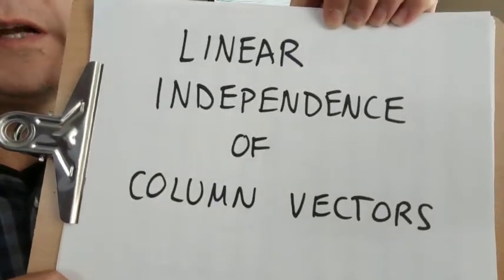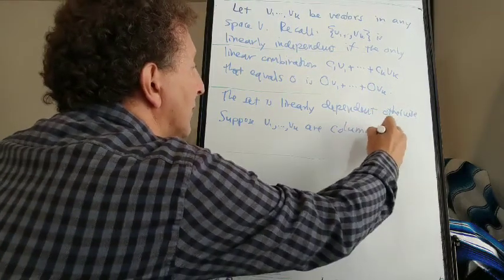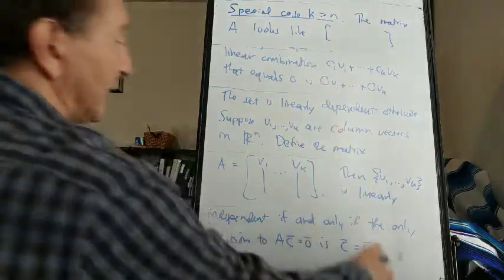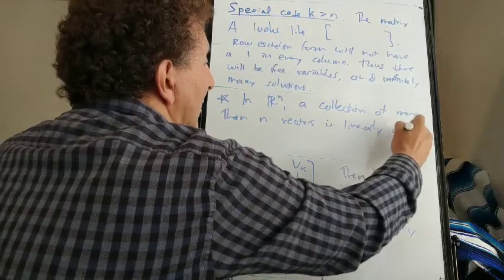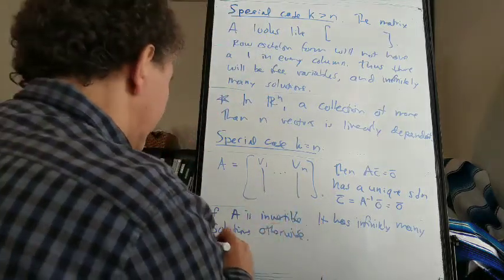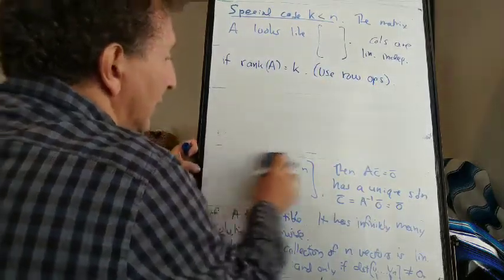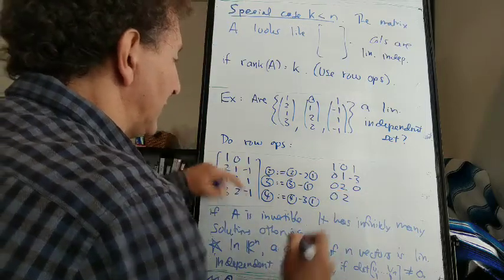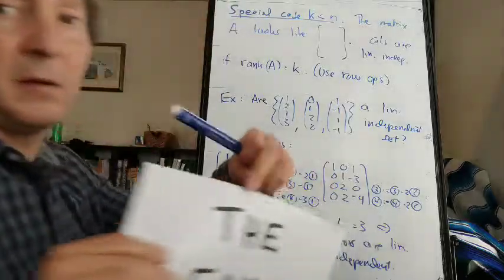MATH 205 Week 5 Lesson 5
Linear Independence of column vectors